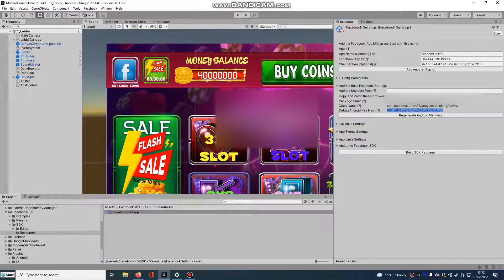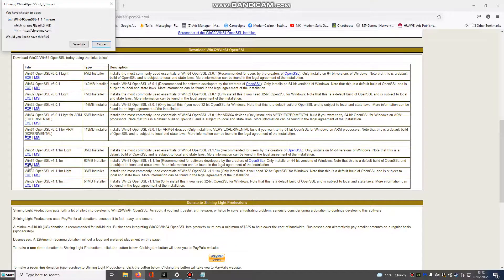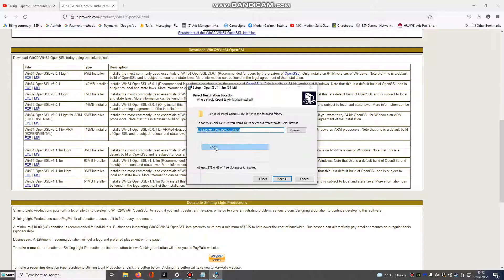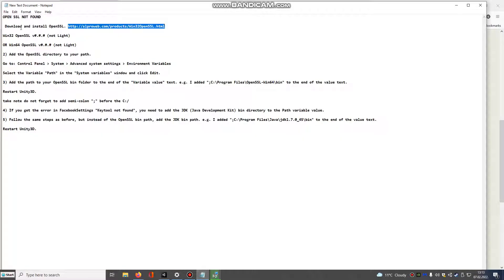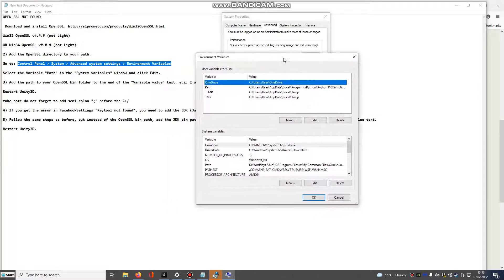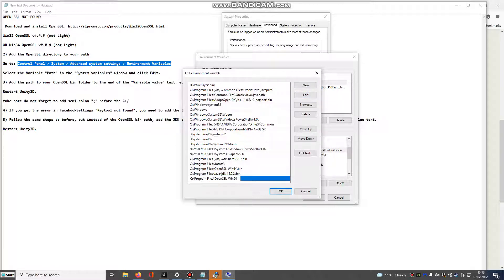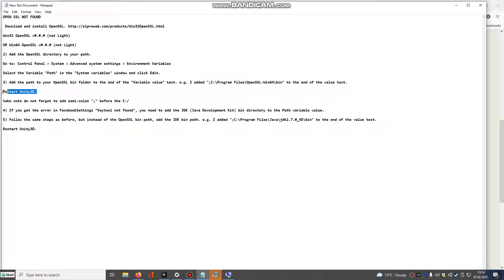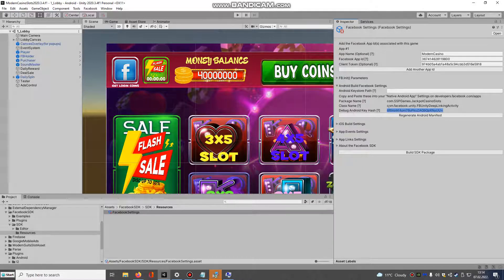Unity Open SSL Not Found - Facebook SDK Fix Solution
Win32 OpenSSL vx.x.x (not Light)
OR Win64 OpenSSL vx.x.x (not Light)

2) Add the OpenSSL directory to your path.
Go to: Control Panel - System-  Advanced system settings - Environment Variables
Select the Variable "Path" in the "System variables" window and click Edit.

3) Add the path to your OpenSSL bin folder to the end of the "Variable value" text. e.g. I added "C:\Program Files\OpenSSL-Win64\bin" to the end of the value text.

4) If you get the error in FacebookSettings "Keytool not found", you need to add the JDK (Java Development Kit) bin directory to the Path variable value.
5) Follow the same steps as before, but instead of the OpenSSL bin path, add the JDK bin path. e.g. I added C:\Program Files\Java\jdk1.7.0_45\bin to the end of the value text.
*Restart PC*